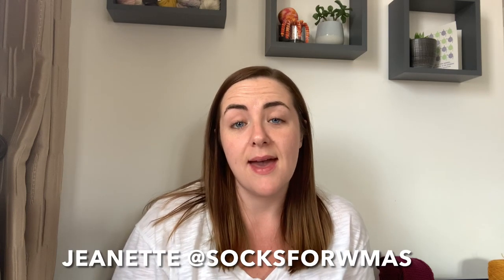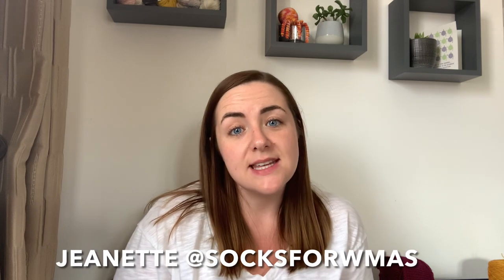Thisnannyknits ~ Socks for WMAS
Hello and a big warm welcome to This Nanny Knits podcast!
A big big thank you to everyone who watched my previous episode’s, your support is greatly appreciated. I’ve loved reading your comments and interacting with you all.

Today’s video is a little different. I am aiming to help a fellow knitter and podcast viewer to achieve her goal of knitting 500 pairs of socks for her local ambulance service - West Midlands ambulance service. Her daughter is a student paramedic there, so this is a cause very close to her heart. It has been a tough year for all, but like everywhere around the world, our medical teams have reached breaking point. Here in the UK we are so lucky to have our National Health Service (NHS) and we couldn’t have made it  through this pandemic without them, so with the power of YouTube and a little help from our friends I am hoping to help Jeanette achieve her target.

The details:

Hand knit or machine cranked full length socks (no shorties - sorry) in any shoe size, using 4ply fingering weight yarn are the requirements.

Knit anytime from now until 1st December, so I can ensure Jeanette receives them for the 21st.

Use the socksforwmas to enter to win prizes.

All help is massively appreciated, happy knitting.

Lucy xx